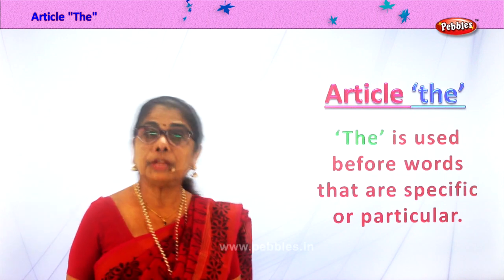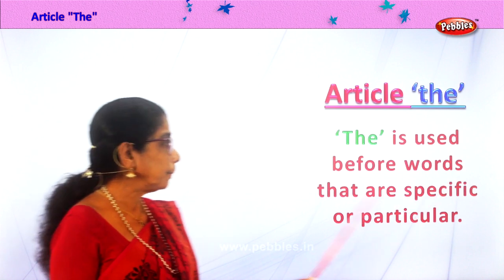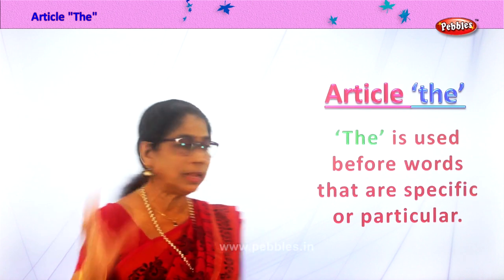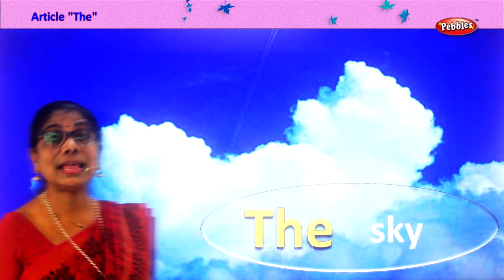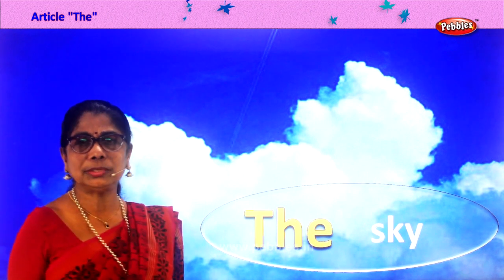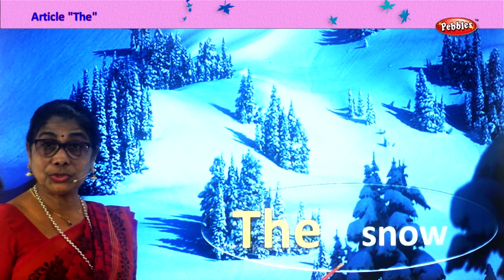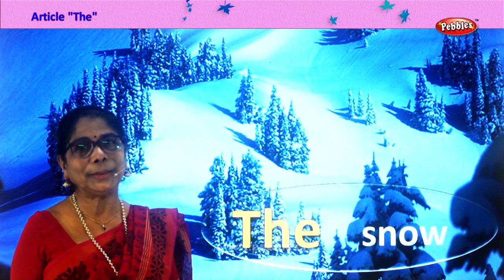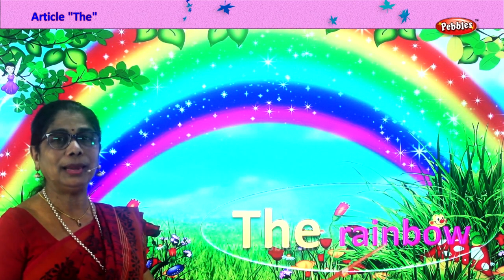Article 'The' | ENGLISH CLASS - 1 | Learn Grammar for beginners Part - 48